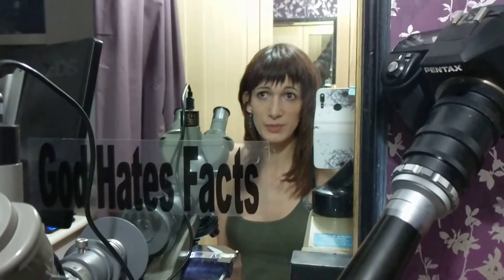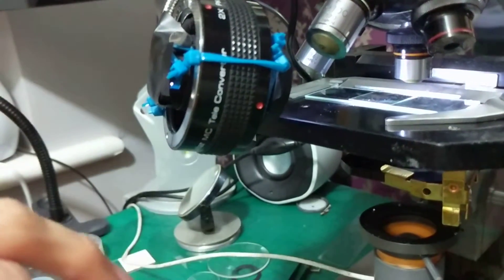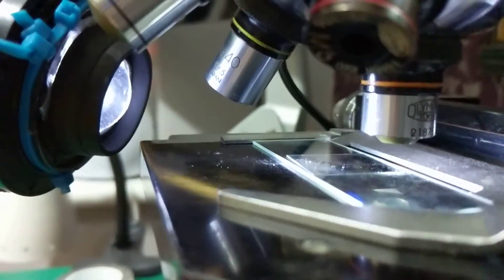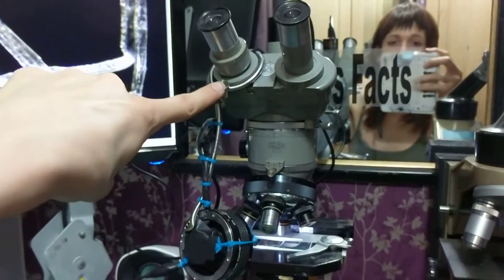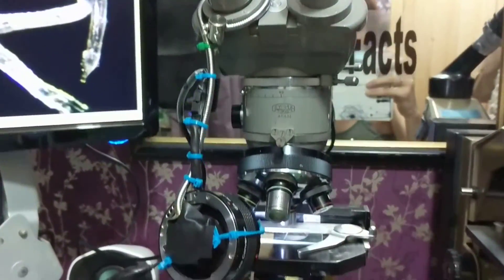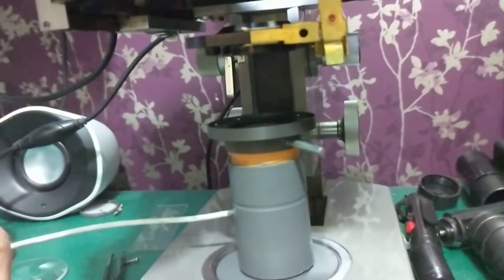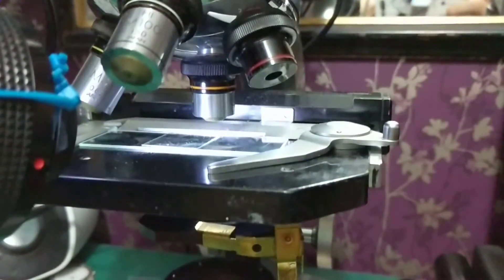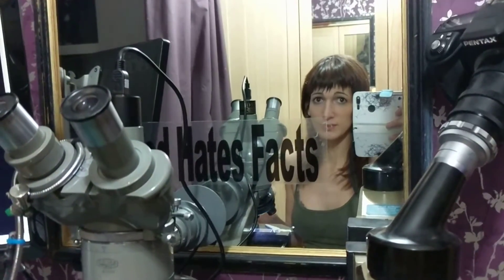DIY Darkfield Lighting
Quick update on some custom lighting I've been designing.
I'll be attempting a more elegant, brighter darkfield setup as soon as my second-hand abbe condenser arrives.